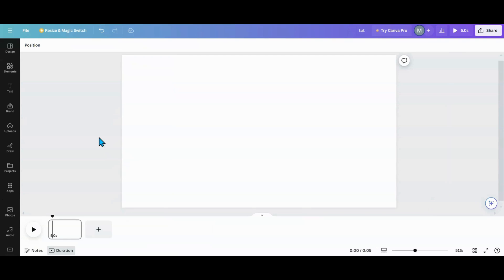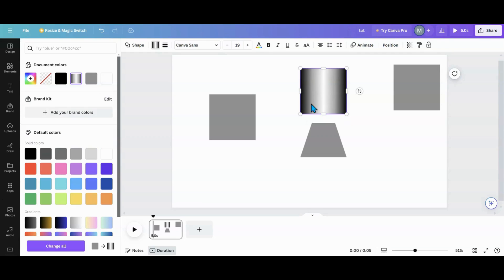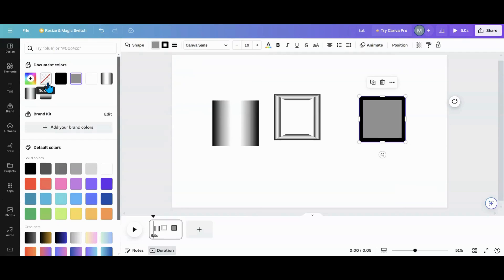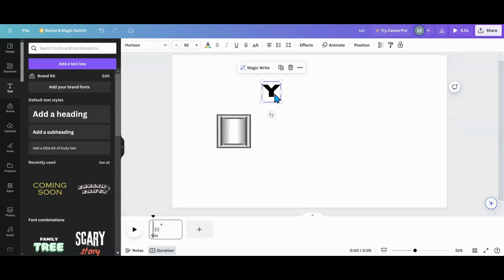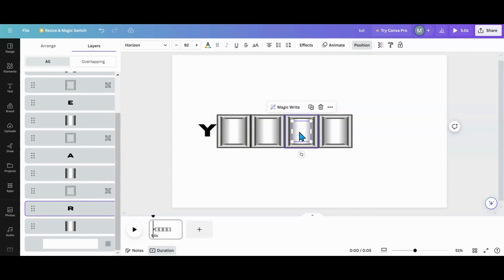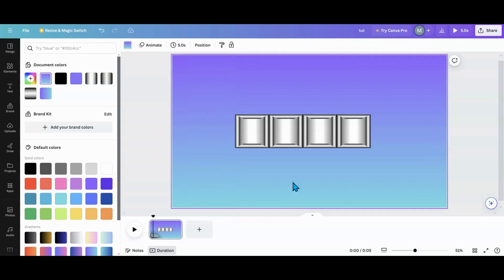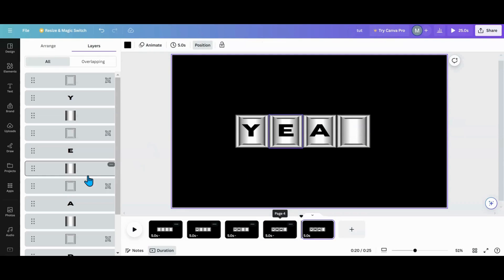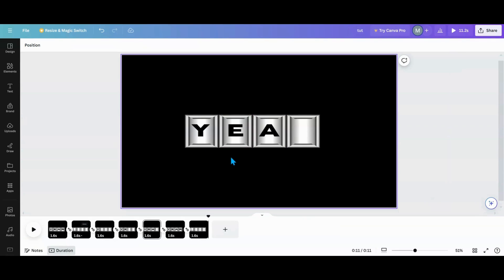How to Create an Animated Game Show Text Effect in Canva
Looking for a fun new animation to try? Then this Canva animation is for you. In this Canva tutorial, I will show you how to create this custom animation using match and move.